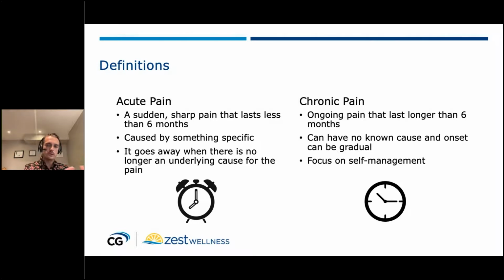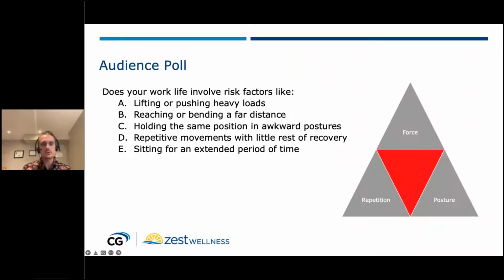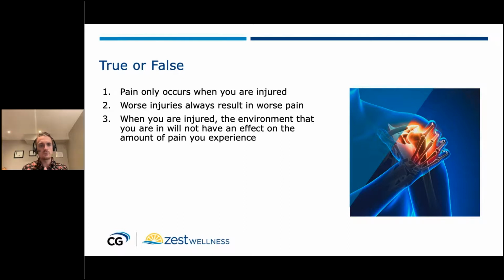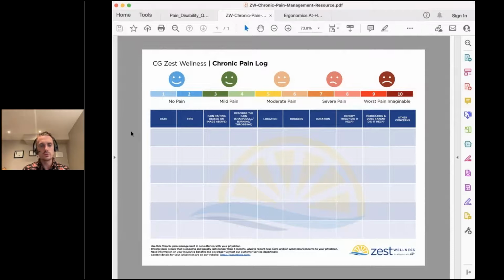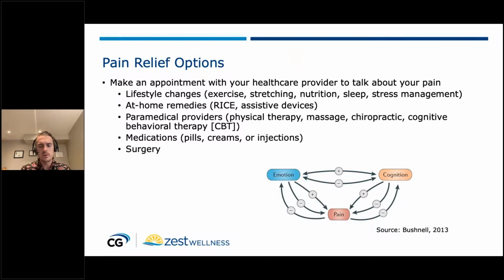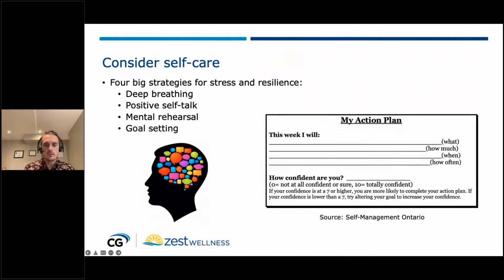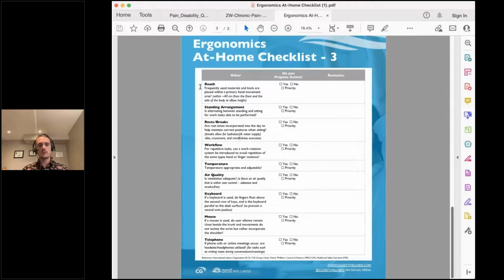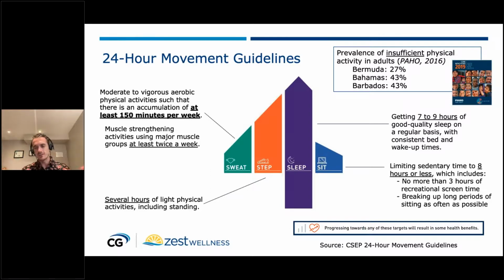Pain Management Webinar- Identify, Track, and Enact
This webinar will put your feelings of pain first as we share how to manage your pain so that you can practice healthy habits and direct yourself on the path of improvement for adverse health conditions. During the webinar we will go through evidence-based assessments and questionnaires from scientific literature so that you are given reliable information to take control of your pain management. We will also go through how to speak to a healthcare professional about your pain, and practical ergonomics tips through a checklist. CG Zest Wellness members will even learn how to shape their Virgin Pulse experience to meet their pain management needs and goals.